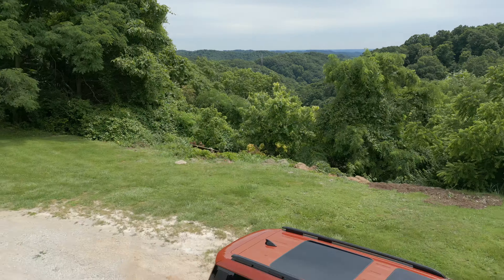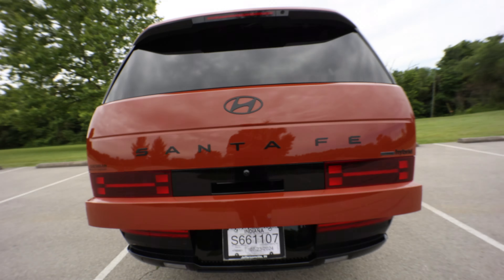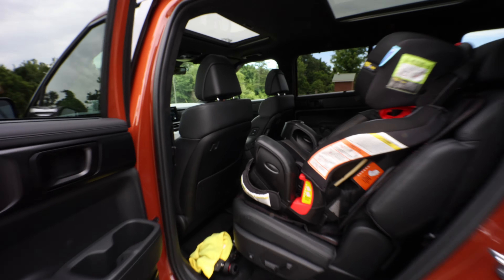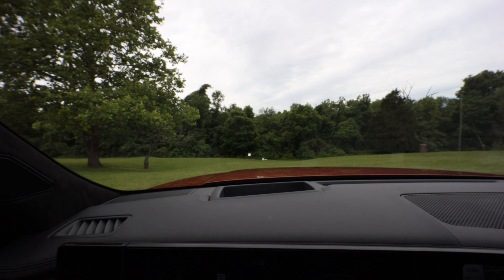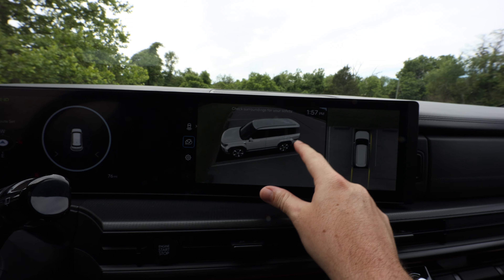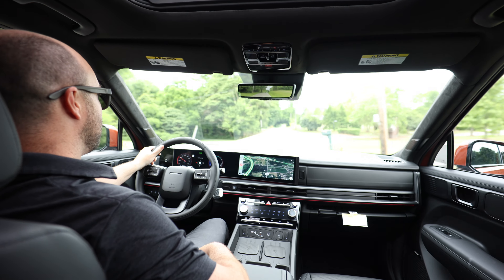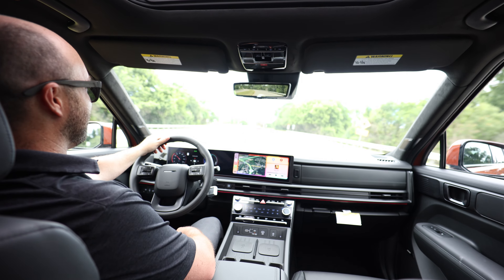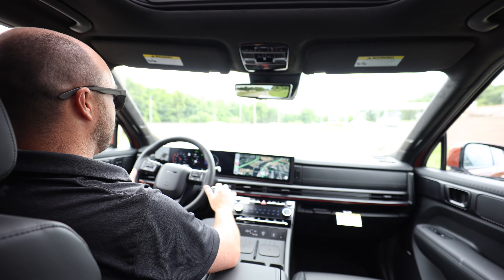2024 Hyundai Santa Fe Hybrid Calligraphy Terracotta Orange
2024 Hyundai Santa Fe Hybrid Calligraphy Terracotta Orange.
Just purchased from Bachman Hyundai.
Great buying experience no upselling. Highly recommended.
Showing outside of this new car.
Family SUV. Seats 6.
Has the looks and features of a high end Land Rover at half the price.